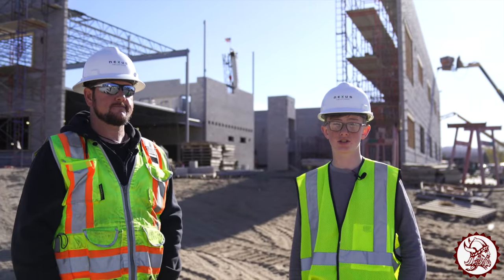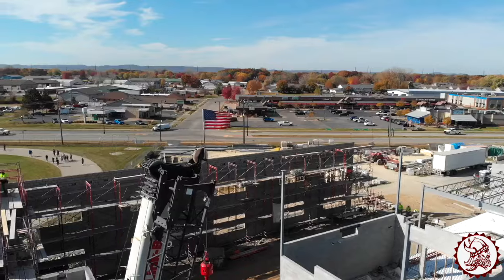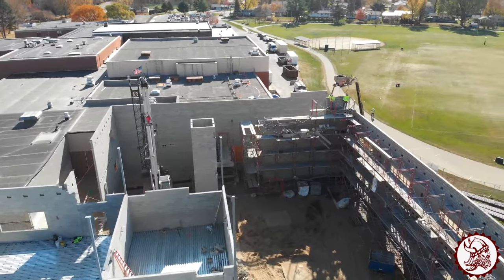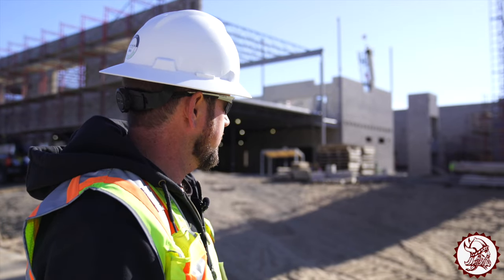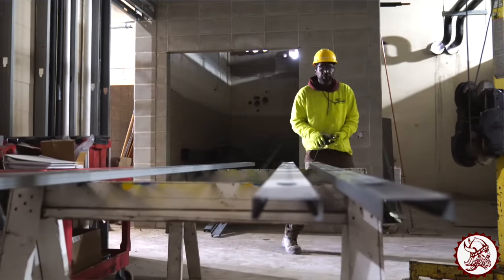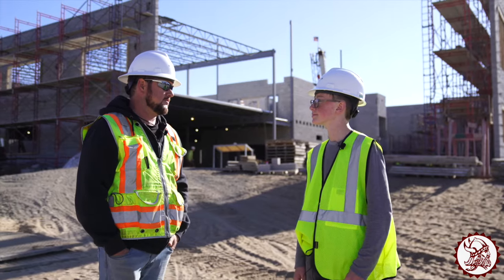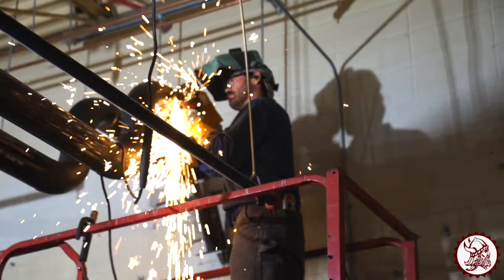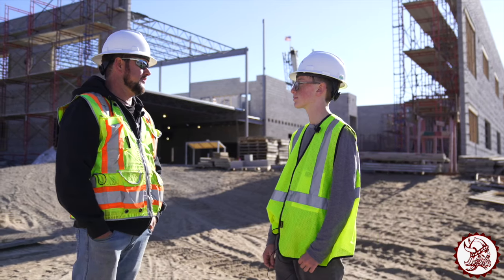October Holmen Middle School Construction Update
Things are progressing along nicely at Holmen Middle School, and we're excited to share October's construction update with you! In this month's video, join Thomas and Brad as they take you on a tour of the latest developments. From structural improvements to new facilities taking shape, a lot has been accomplished in just the last month. Don't miss out on this behind-the-scenes look at the progress!